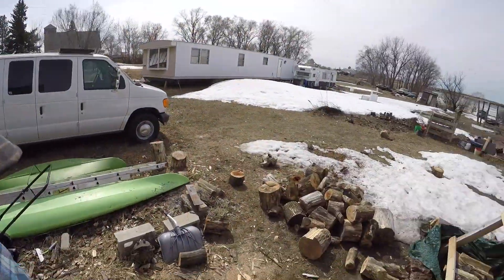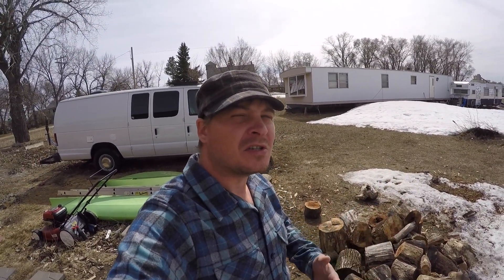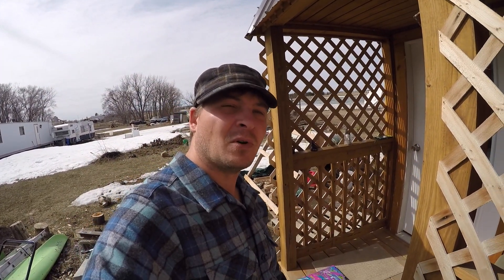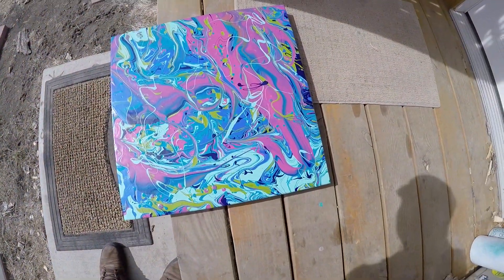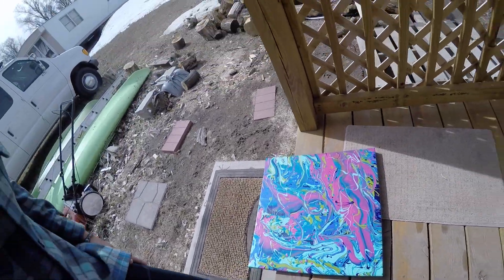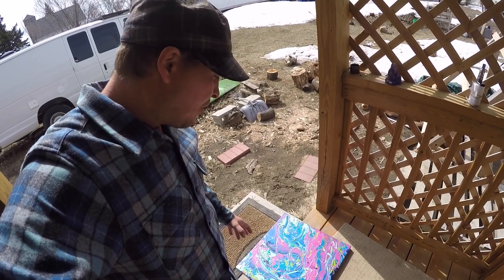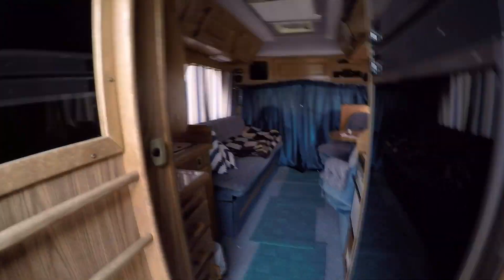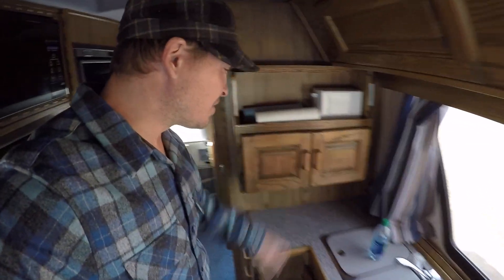TINY HOUSE LIVING : THE ABSTRACT PROCESS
Crating art is one of my hobbies i enjoy , i show you a new fluid art painting i have finished up . i am planning on getting prints made . they will be for sale along with the painting on our easy page . living off grid in a tiny house makes for a great environment to let the creativity flow